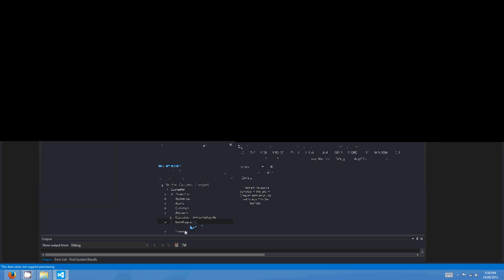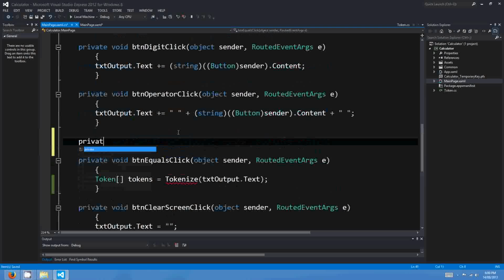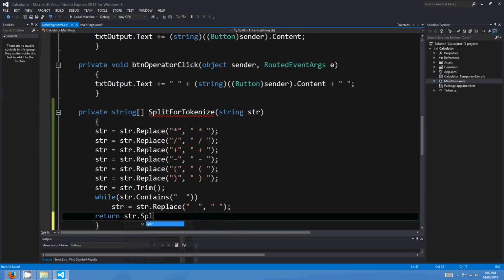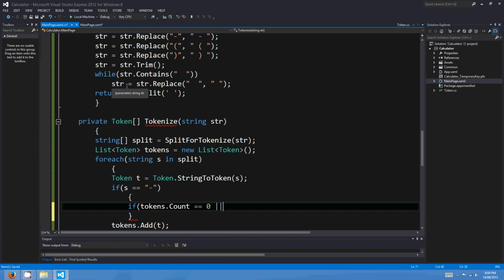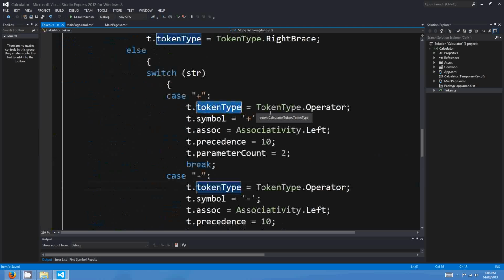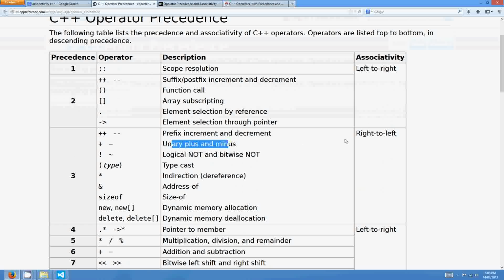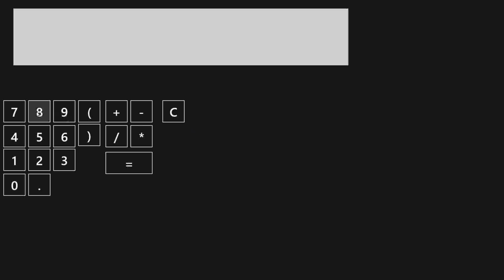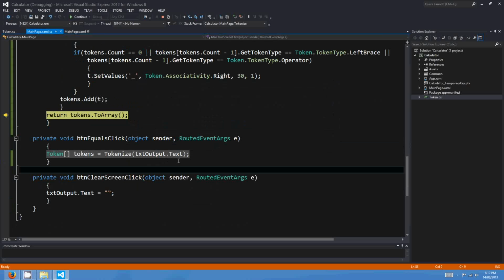C# Windows 8 Tutorial 5: Tokenize Method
This tute we'll program a method to convert the expression into an array of tokens. This can be done during the shunting method but I prefer to keep them separate if performance is not an issue.

If you're coding a scripting language that needs to evaluate expressions on the fly, you'll want to do all this stuff (read the expression, tokenize and shunting yard) in some load up phase. These methods are far too slow to be performed at 60 frames per second unless your expressions are very simple and there's only a few of them.